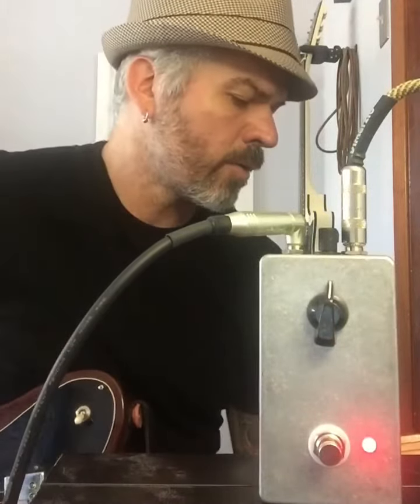Alchemy Audio-built one knob fuzz (DAM Meathead clone)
Friday ‘Payday Toans’ $60 special: Alchemy Audio-built one knob fuzz (inspired by the DAM Meathead). Get in touch if you like what you hear. $60 shipped anywhere in the US. Thanks for supporting Alchemy Audio on social media!